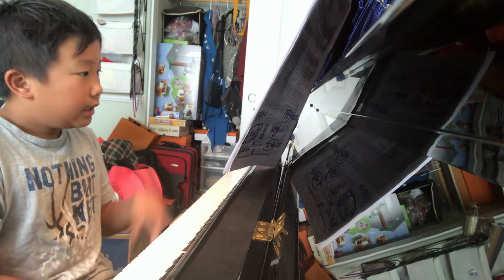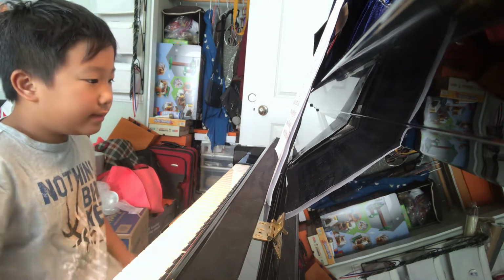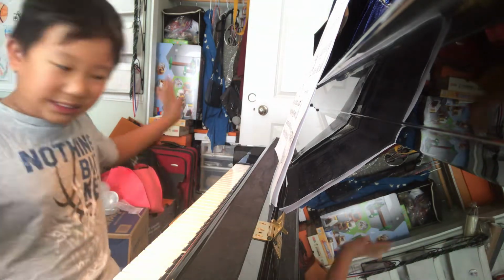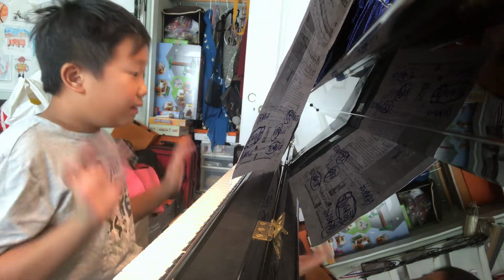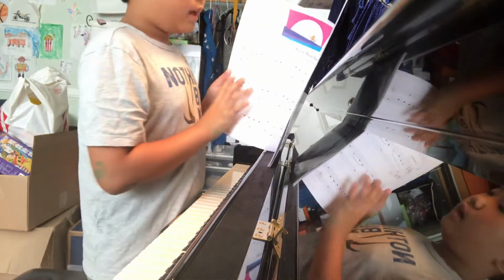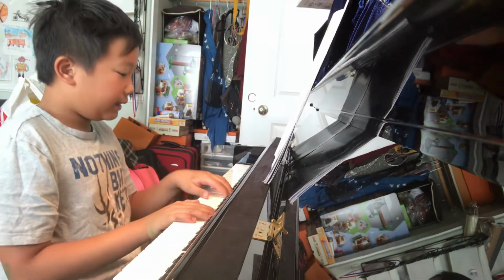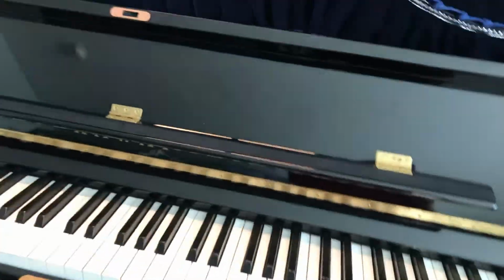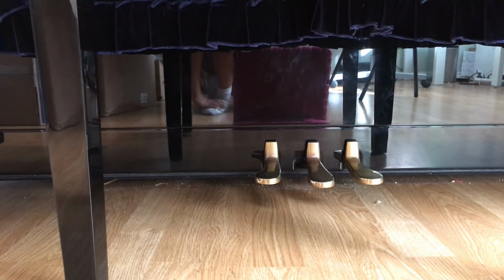I am playing piano.